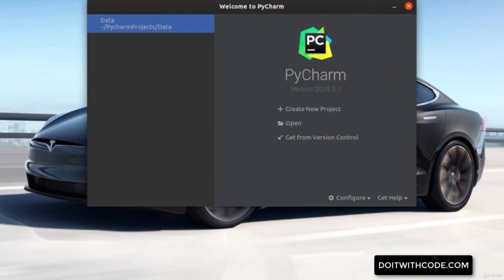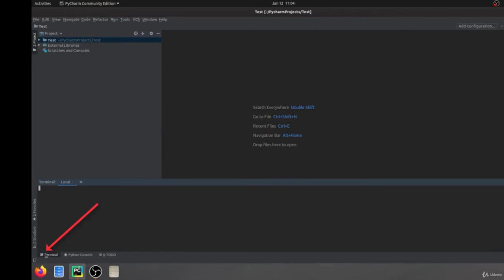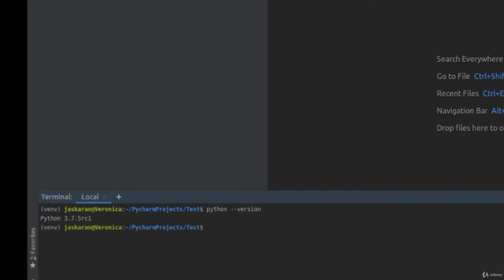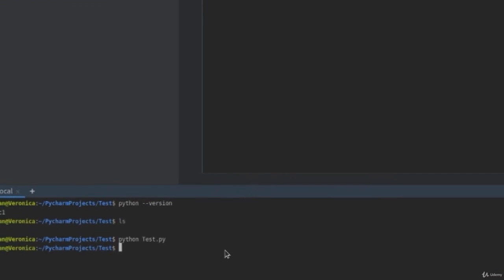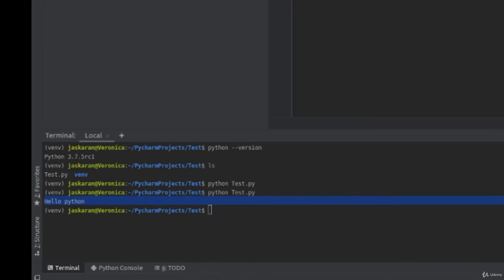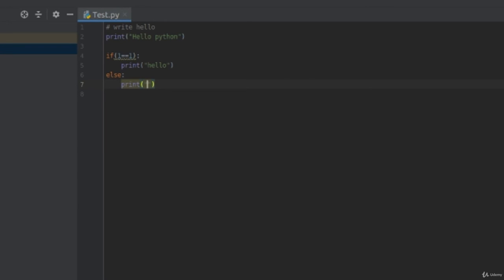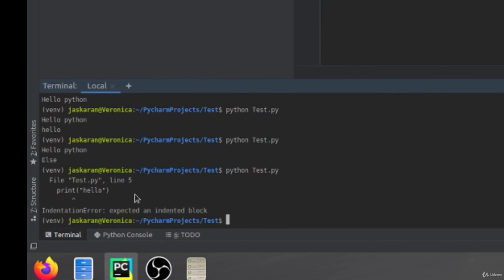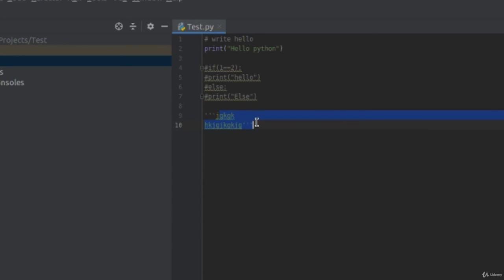Python Syntax - Python for Beginners